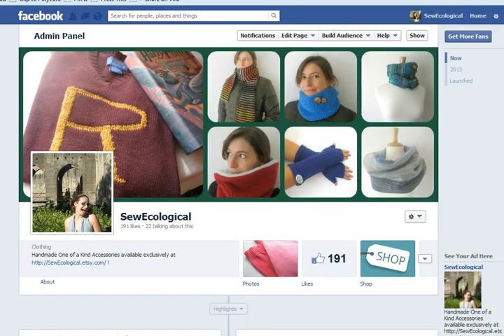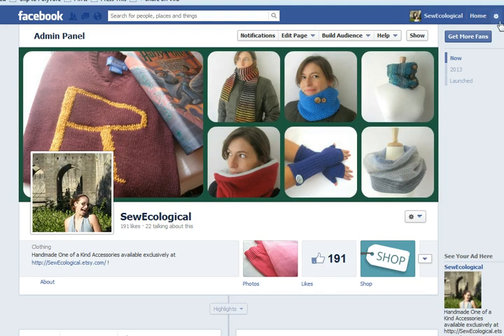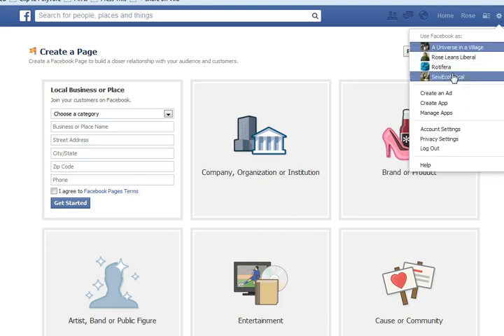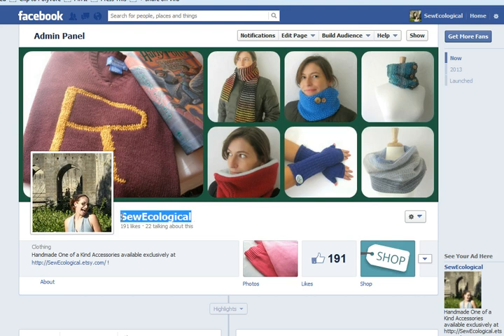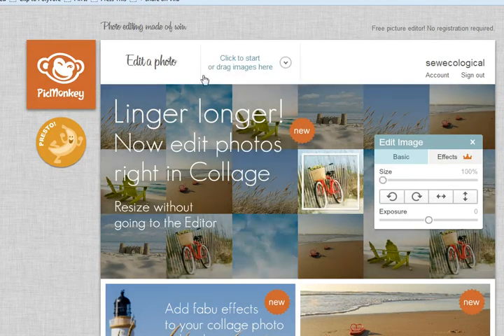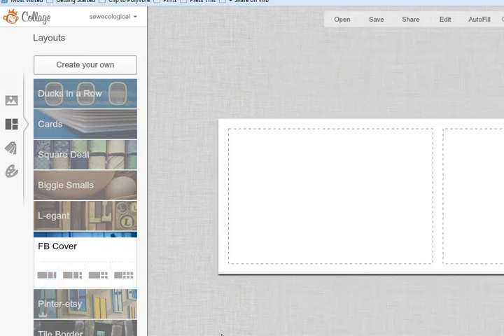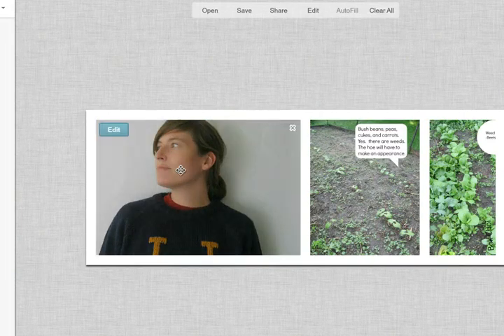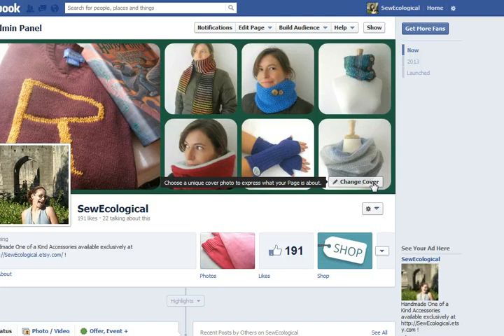How to Set up a Facebook Page for Business AND Bonus: Create a Professional Banner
Hello darlings! Have you seen the Facebook pages everyone has made for their business, and want to know how to set one up yourself?  Let me walk you through the 4 minute FREE process to set up your business on one of the biggest social networking platforms out there!

Setting up a Facebook page for your business is free, it's easy, and in this short screencast, I'll show you not only HOW to set up your Facebook page, but also a fast and free way to create a professional looking banner for your page.

You'll first have to go to your personal facebook page, open up the "like pages" option, and choose the green "create a page" button!  Facebook will walk you through the process from there!  I'll also show you how to use the free photoediting and collagesite PicMonkey to create a professional looking Facebook banner for your business page.

Now go out there, and start collecting likes on your new Facebook page for your business or cause!

SewEcological.virb.com

♥Rose